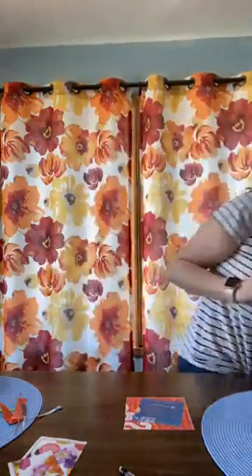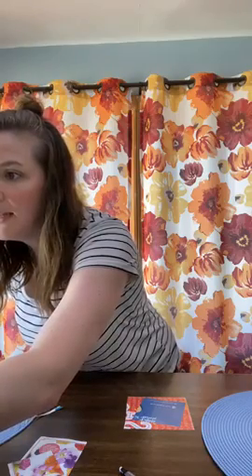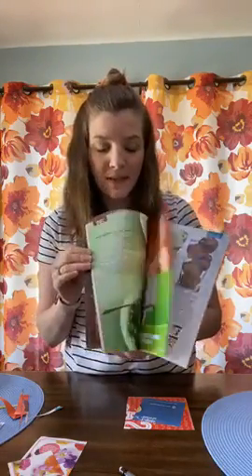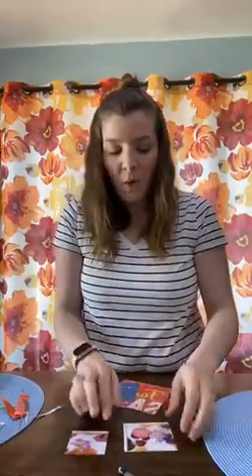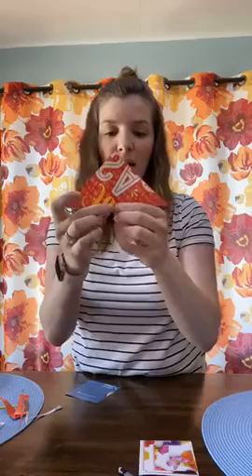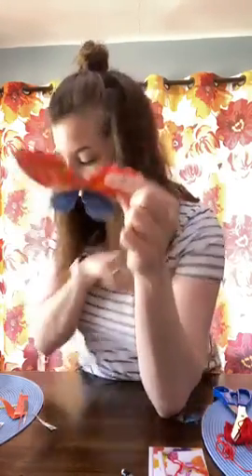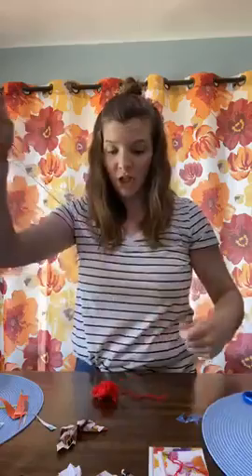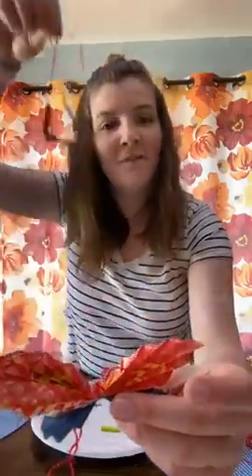PAC Live Art: Magainze Crafts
Join Plymouth Arts Center's Educational Coordinator, Tricia Roberts, as she leads you through a step-by-step demonstration of how to make different crafts out of magazines! Perfect for all ages!